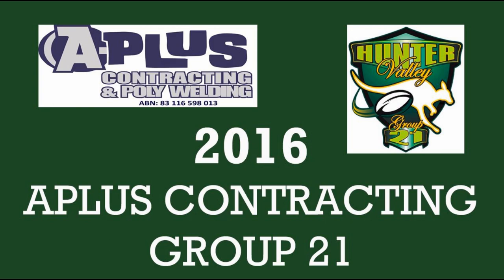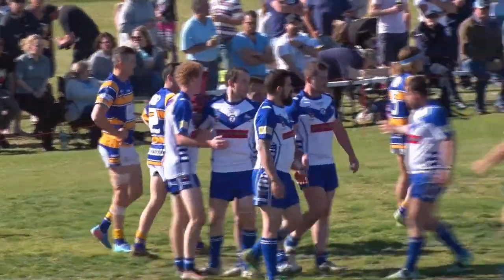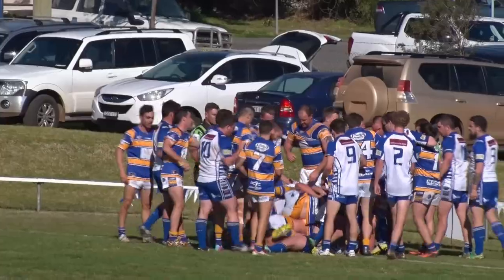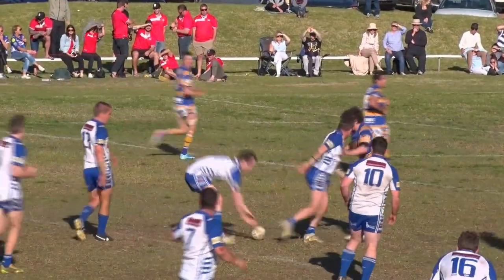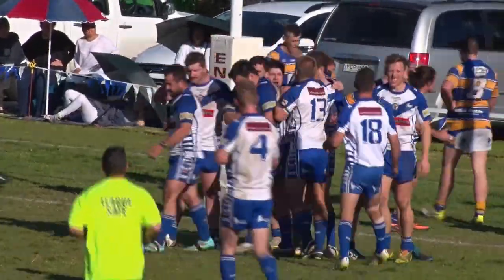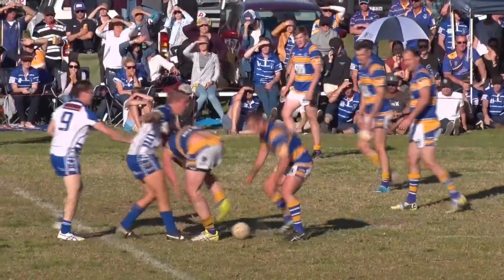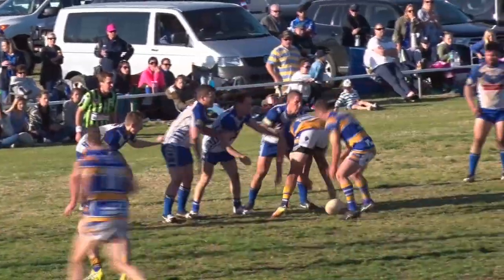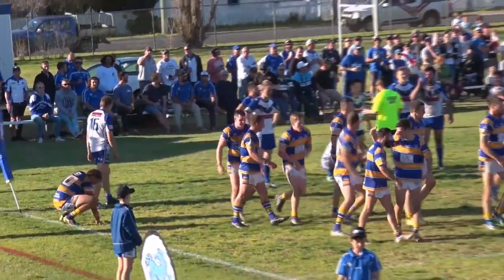Group 21 First Grade 2016 Major Semi Final Scone v Muswellbrook TryLights Package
Group 21 First Grade 2016 Major Semi Final Scone Thoroughbreds v Muswellbrook Rams TryLights Package. Footage courtesy of the magnificent Chic Taylor. For professional service and quality Videography contact Chic Taylor for your next event or function.